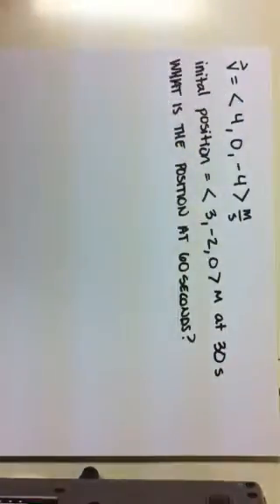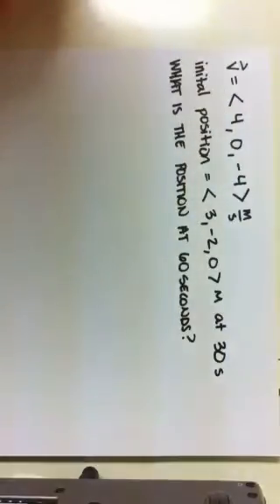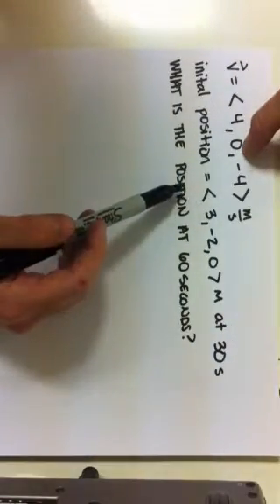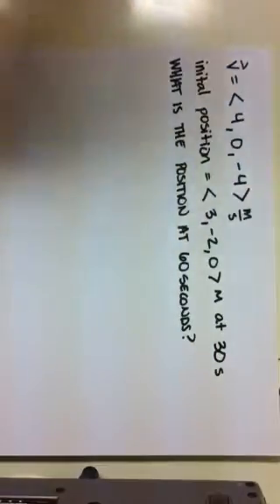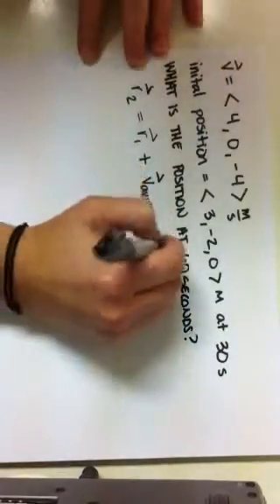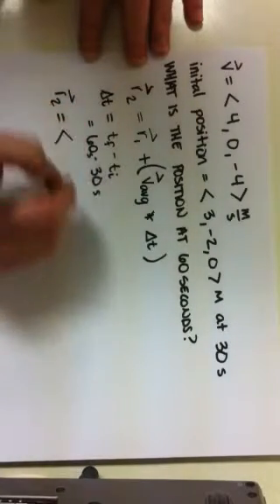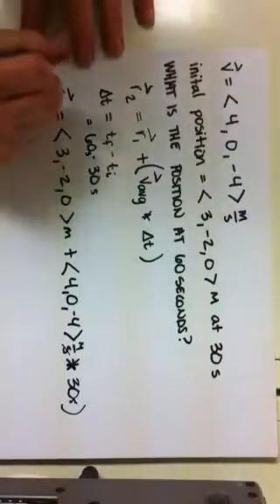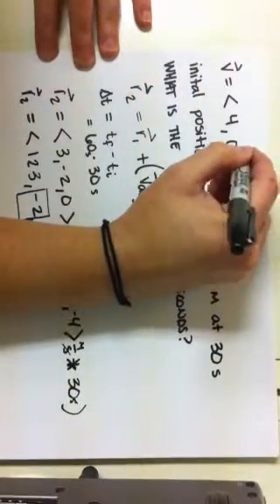Position update formula